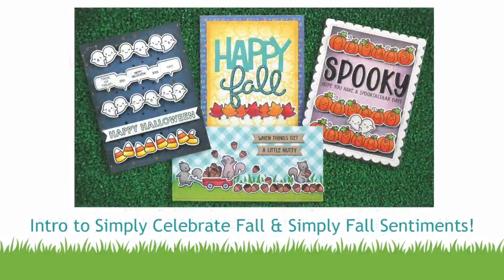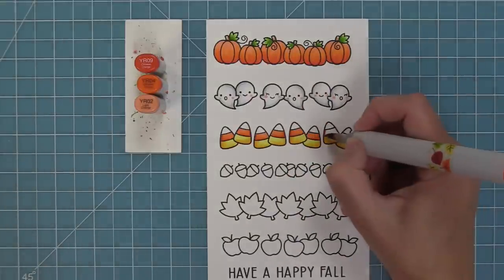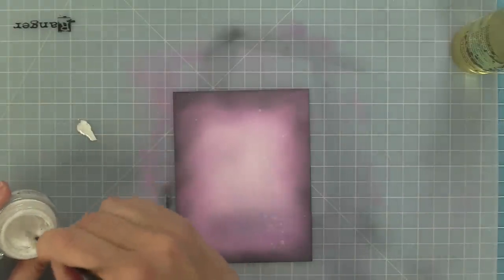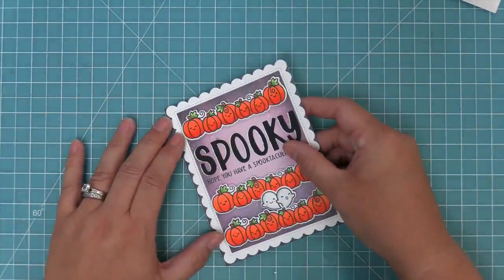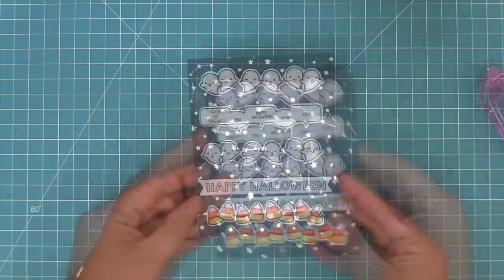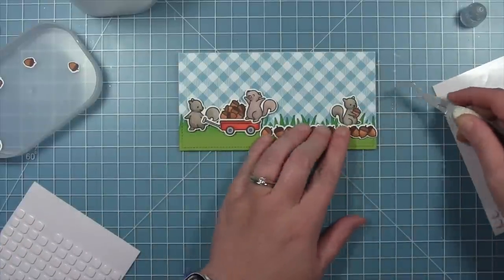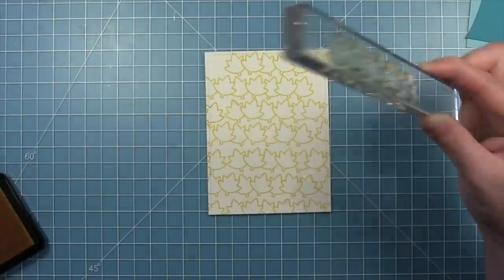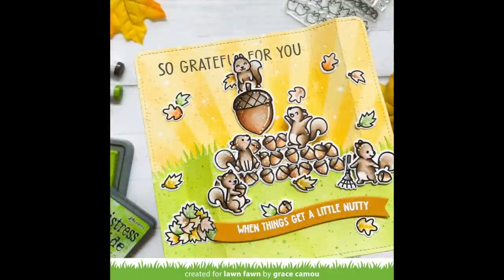Intro to Simply Celebrate Fall & Simply Fall Sentiments + 4 cards from start to finish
***Fall & Winter 2022 Release available August 25***
to see our products, more ideas and inspiration! In this video, Lawn Fawn owner Kelly Marie Alvarez introduces two fun new stamp sets for lots of fall occasions: Simply Celebrate Fall and Simply Fall Sentiments!

• 80 lb. cardstock - white